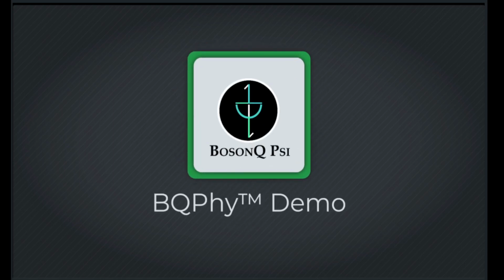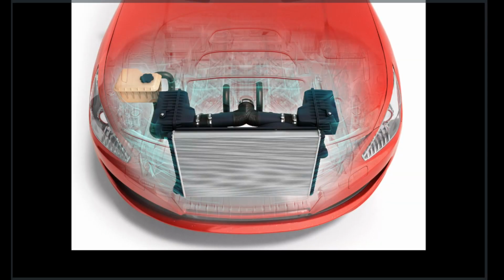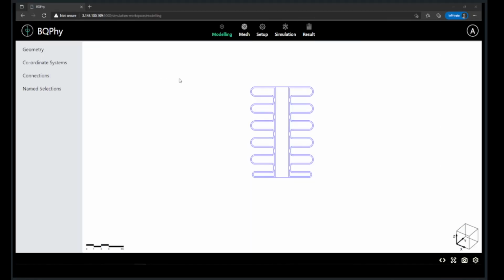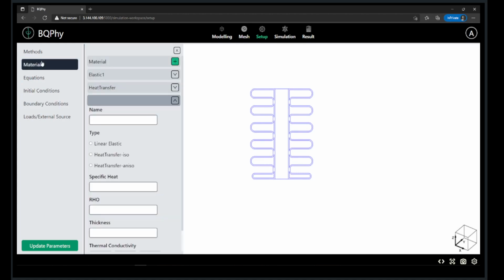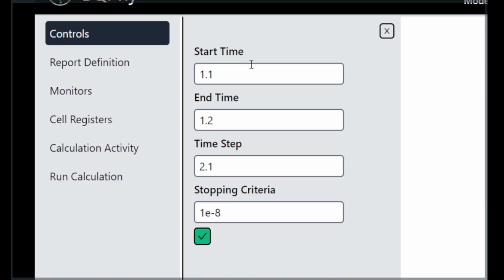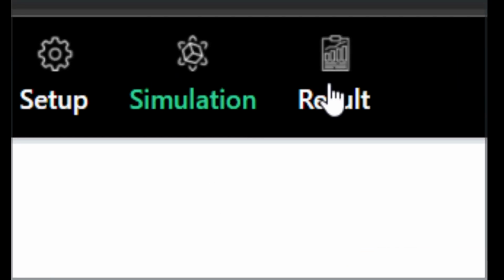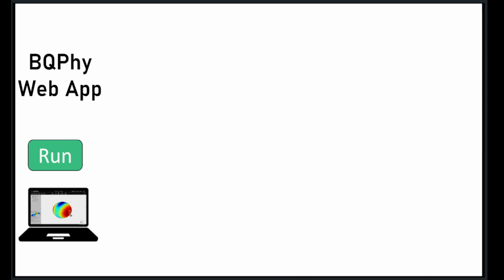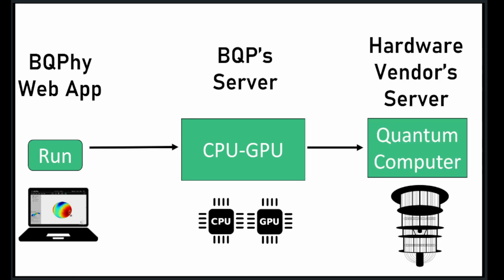BQPhy™ - MVP Demo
BQPhy™ is the world's first Quantum-powered Simulations-as-a-Service (Q-SaaS) CAE software suite. Packed with state-of-the-art engineering simulation solvers and novel quantum algorithms, BQPhy has embarked on a mission to solve impactful problems in the domain of Structural Mechanics, Thermal Analysis, and Design Optimization. In the near term, BQPhy leverages the hybrid infrastructure of Quantum computers with classical High-Performance Computing (HPC) systems to cater to the automotive and aerospace industries.